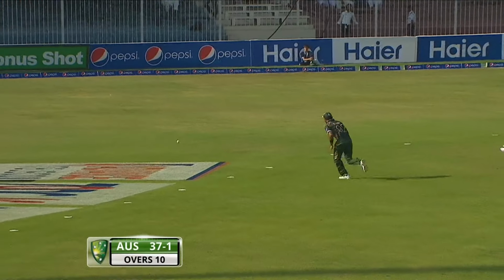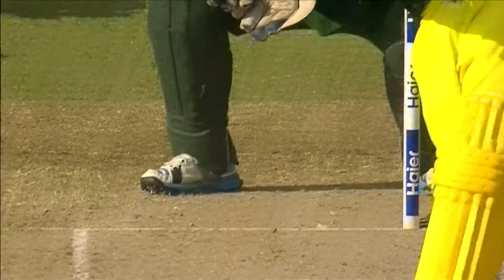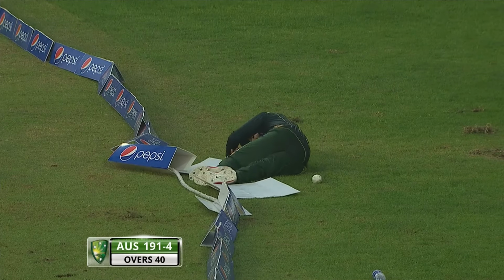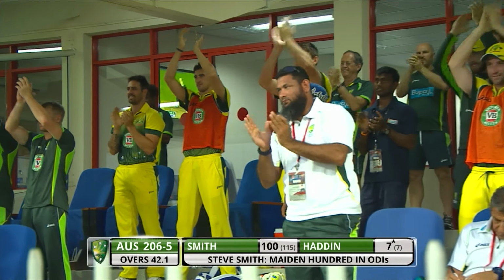🎥 Steve Smith's Maiden ODI Century | A Historic Cricketing Moment! | PCB | M1C2A